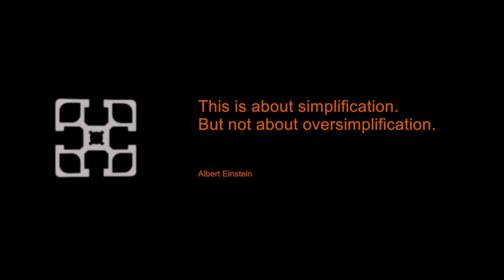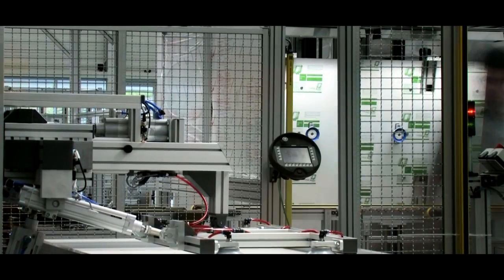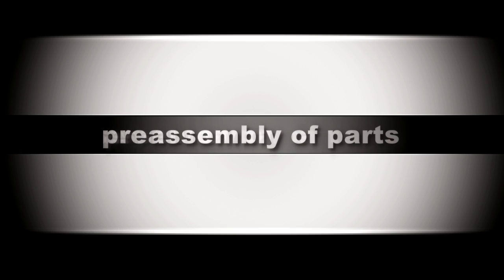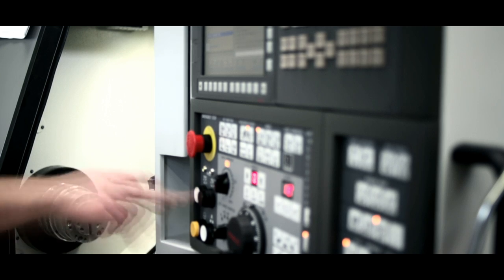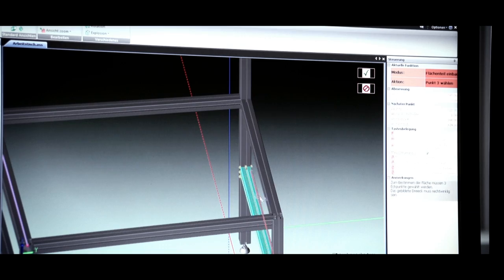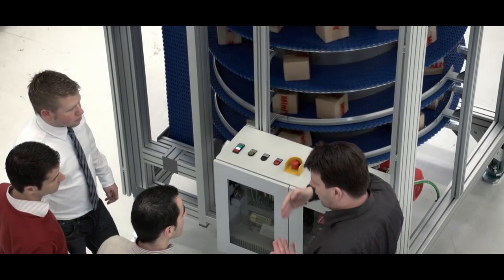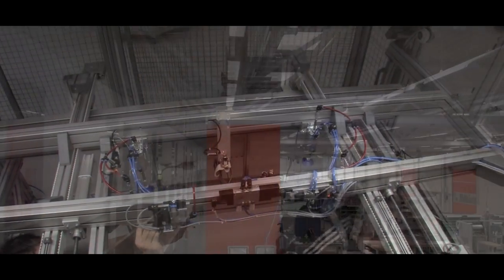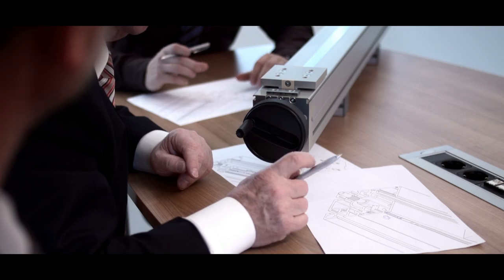Presentación grupo MiniTec y sus productos: perfiles, accesorios, líneas, etc.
En este video podemos ver el sistema modular MiniTec que se  valora y aplica en todo el mundo con sus componentes acreditados y flexibles para la técnica de automatización y construcción de instalaciones por parte de empresas líderes.